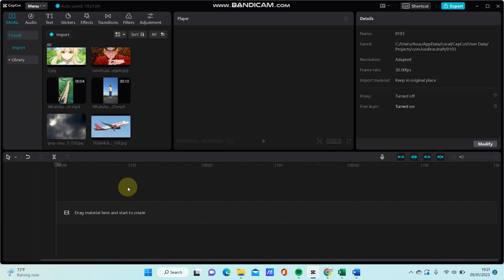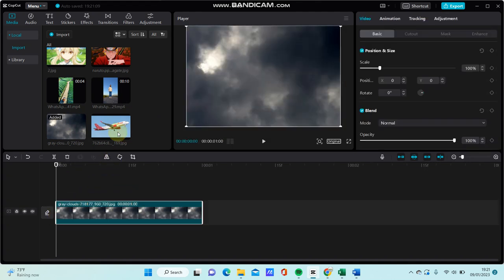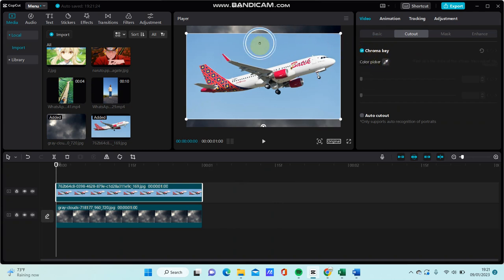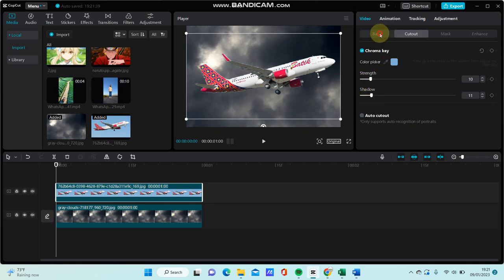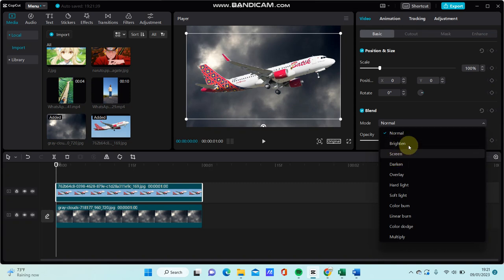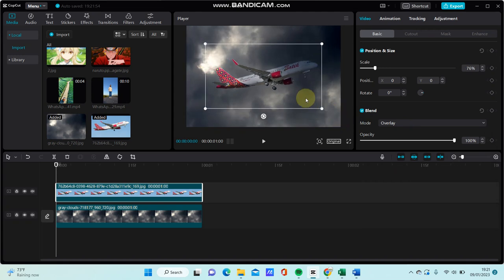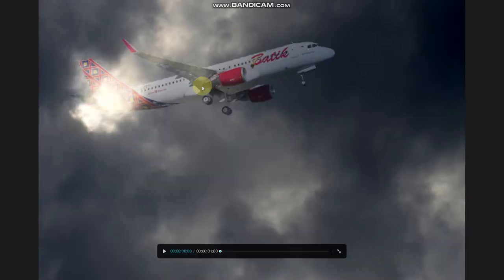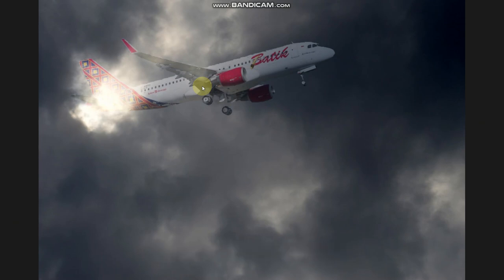How To Blend The Overlay In CapCut PC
Learn how you can Blend The Overlay In CapCut PC by watching this video.